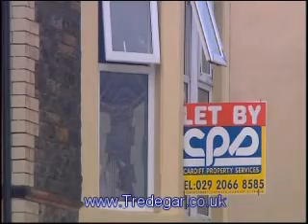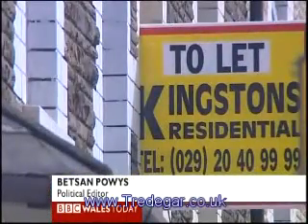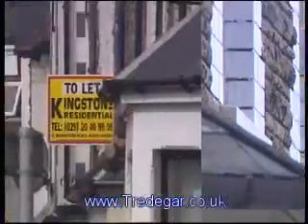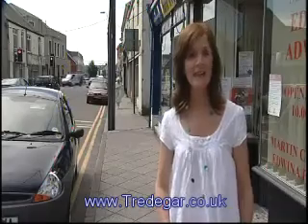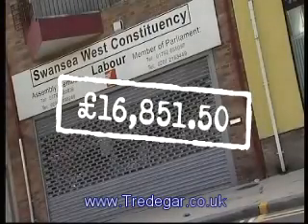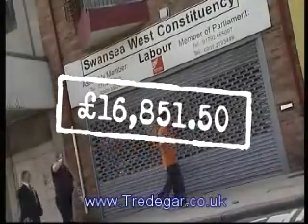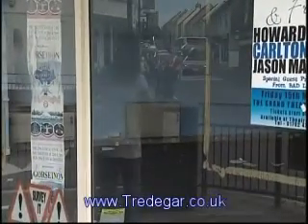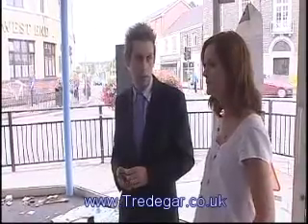Welsh AM expenses in the News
"How much in rent?", questions asked in a report on the main 4 political partys in Wales on rent paid for office space. Report (c) BBC Wales, and broadcast on the 2nd July 2009